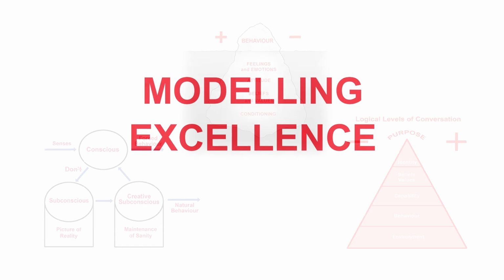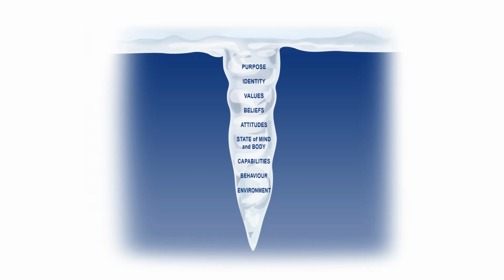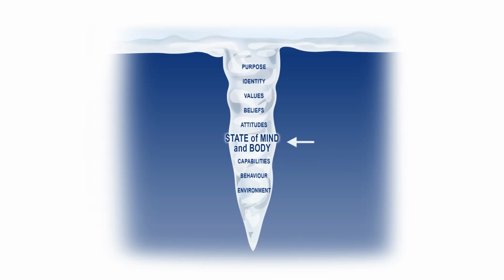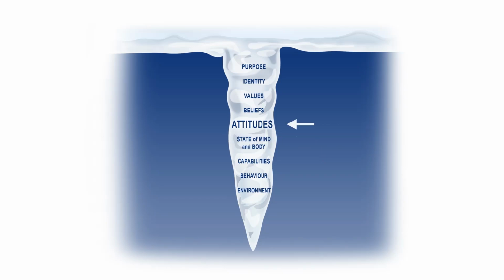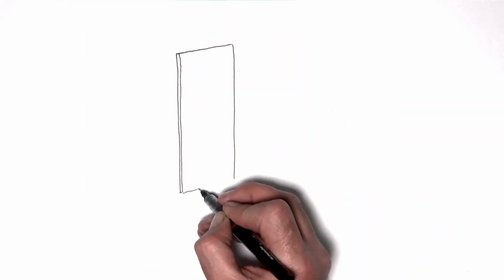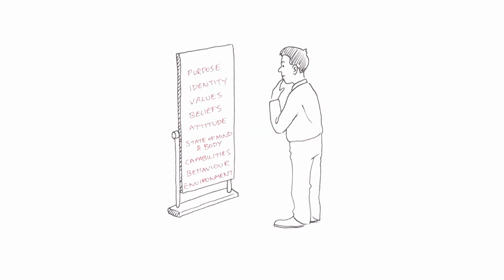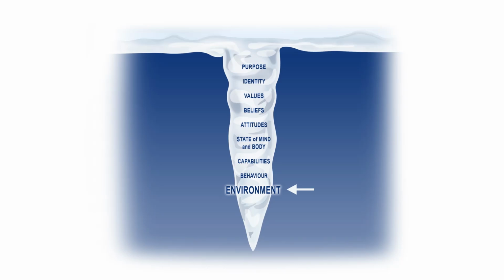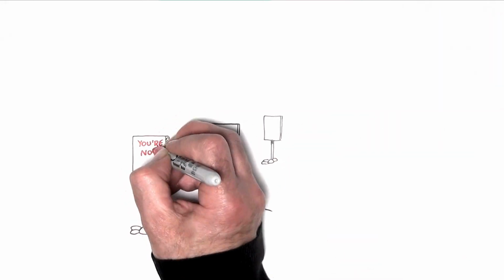Modelling Excellence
Modelling excellence is a fantastic tool for helping individuals teams and organisations recognise what great looks like someplace else and translated into what great would need to look like where they are for them to achieve excellence.